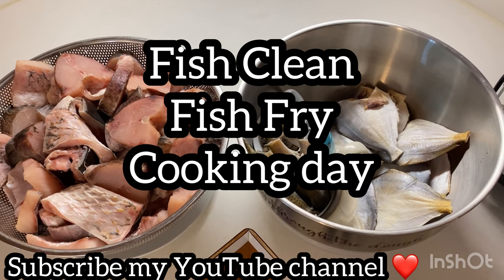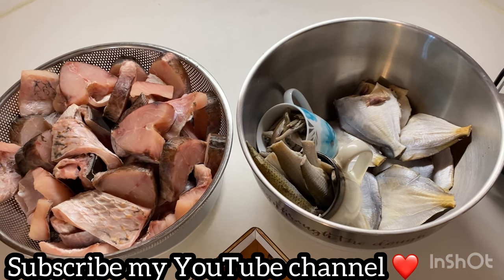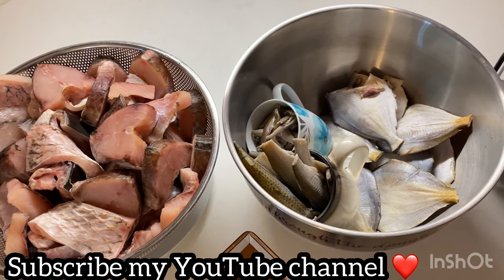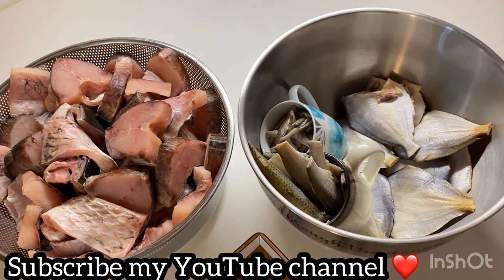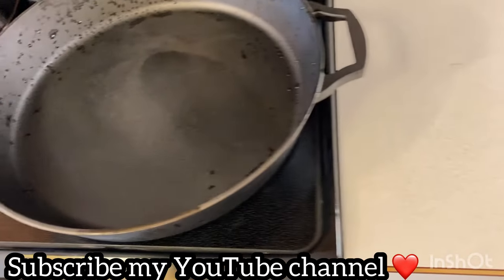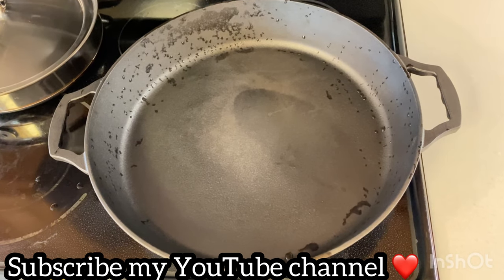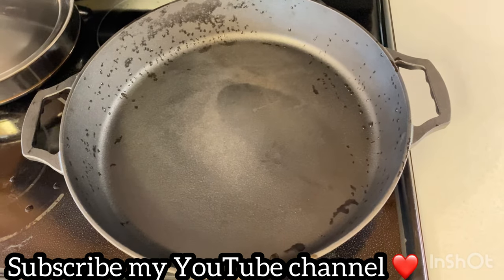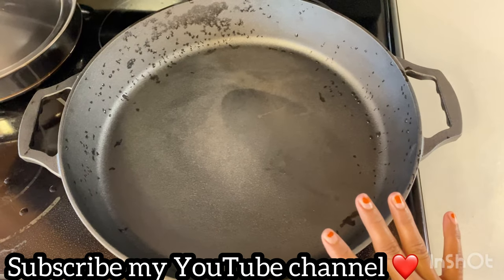Fish Fry in big cast iron skillet.